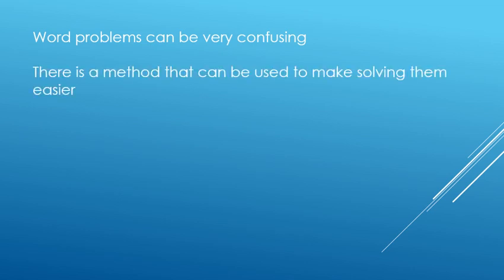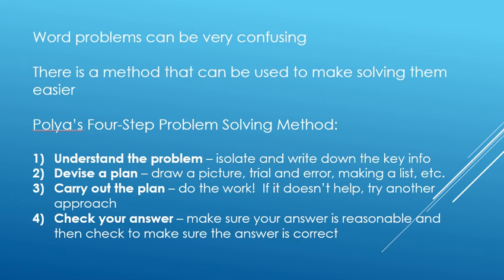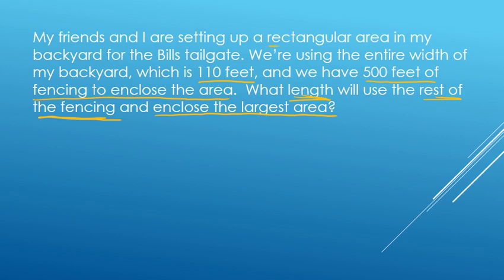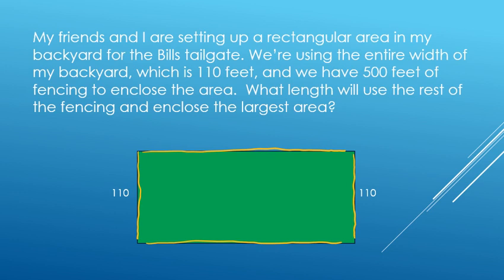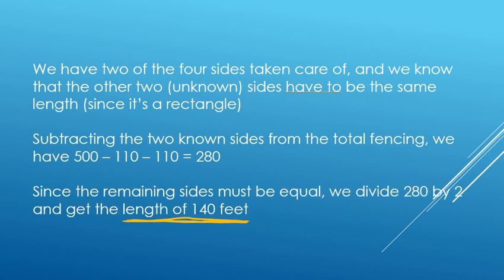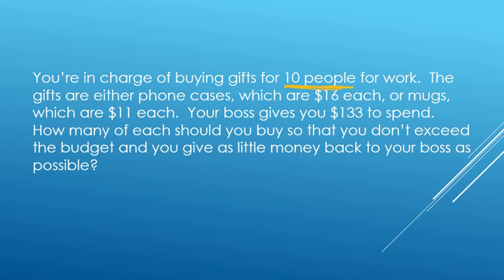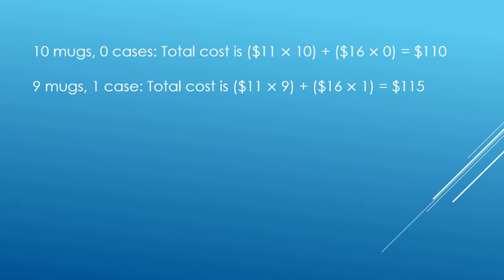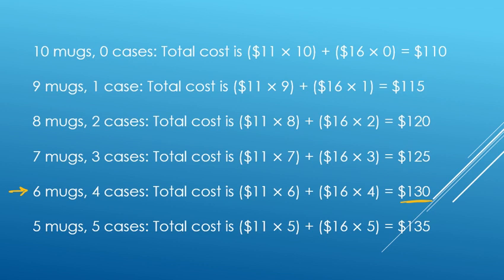Foundations of Math II - Problem Solving